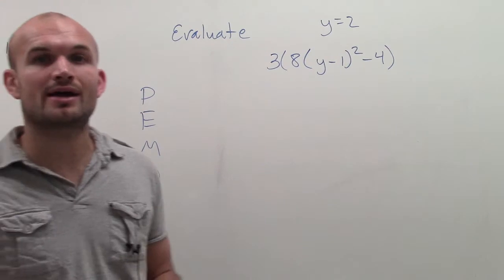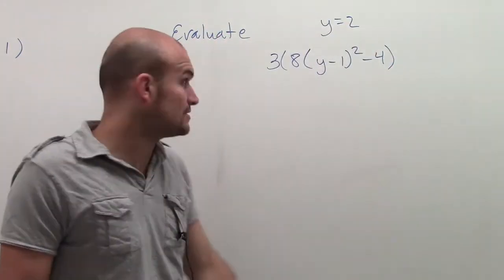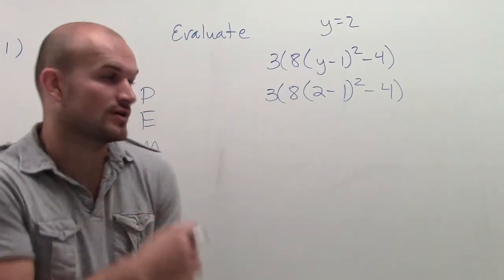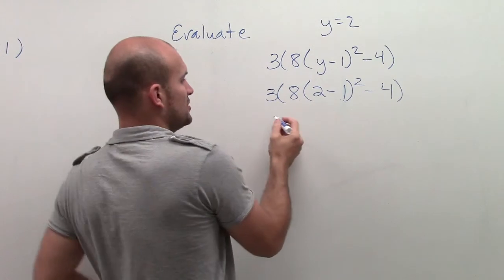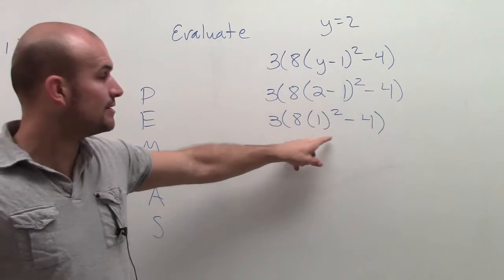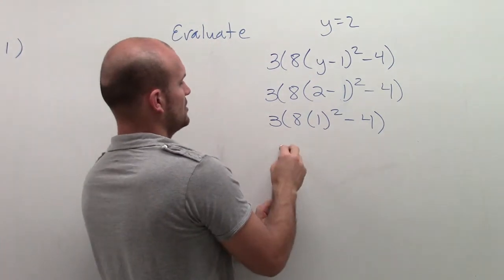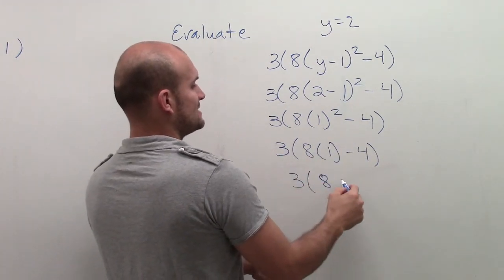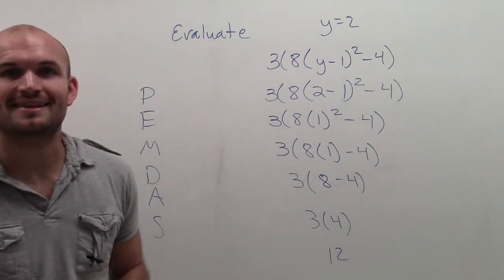Evaluate an expression with one variable ex7, 3(8(y - 1)^2 - 4); y = 2